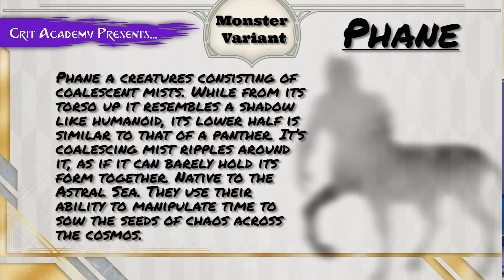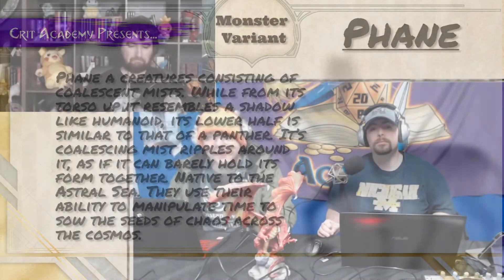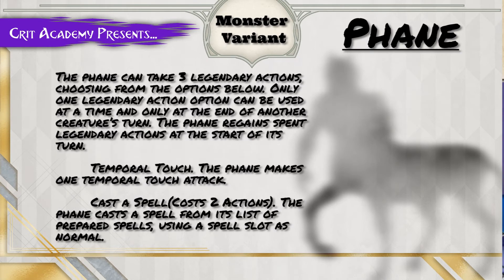Crit Academy Presents Monster Variant Phane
Monster Variant: Phane

Lore: A character knows the following information with a successful Intelligence(Arcana or Religion) check.

DC 16. Phanes are native to the Astral Sea, but can be found all across the cosmos as they often form pacts with more powerful beings who share their destructive nature. They are a difficult foe to deal with, as it is believed they can manipulate the very fabric of time itself.

DC 25. Phanes prefer to fight from a distance. Slowing their foes with magical blast of energy that alter’s time around them, weakening them before going in for the final blow. Their ability to cast spells such as slow and haste make them terrifying enemies.

Origin: Death Slaad
Lost Features: Telepathy, Shapechanger, Regeneration, Bite, Greatsword and its current spell list.

New Features:
Spell list:
At Will: blade ward, ray of sickness true strike,
2/day each: Haste, Ray of Enfeeblement, Slow
1/day each: cloudkill, plane shift

Claws become Temporal Touch. Melee Weapon Attack: +9 to hit, reach 5ft., one target. It: 10 (1d10+5) slashing damage plu 7 (2d6) necrotic damage. The target must succeed a DC 15 Constitution saving throw or its movement speed is halved until the end of the phane’s next turn and it can’t take reactions until the start of its next turn.

The phane can take 3 legendary actions, choosing from the options below. Only one legendary action option can be used at a time and only at the end of another creature’s turn. The phane regains spent legendary actions at the start of its turn.

Temporal Touch. The phane makes one temporal touch attack.

Cast a Spell(Costs 2 Actions). The phane casts a spell from its list of prepared spells, using a spell slot as normal.